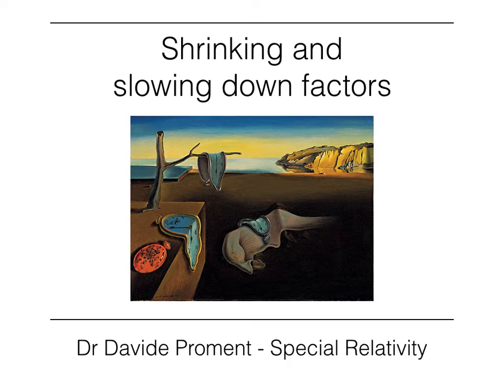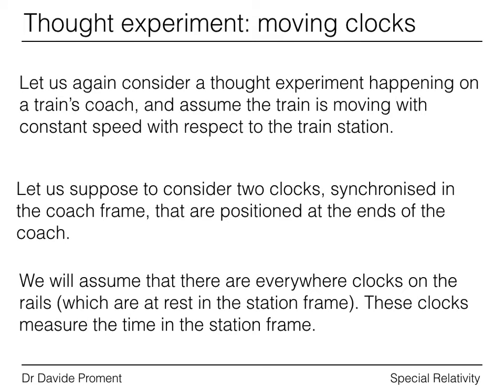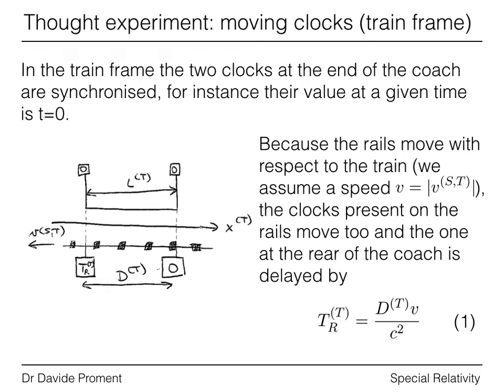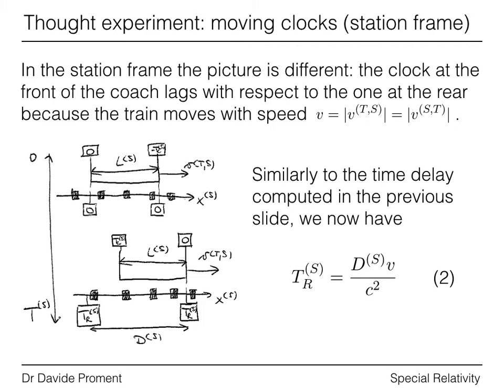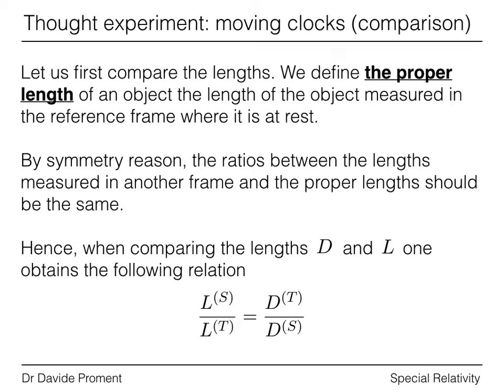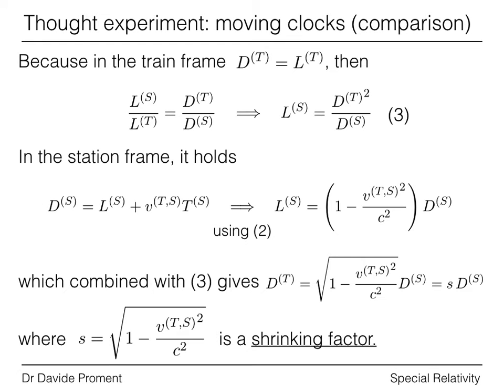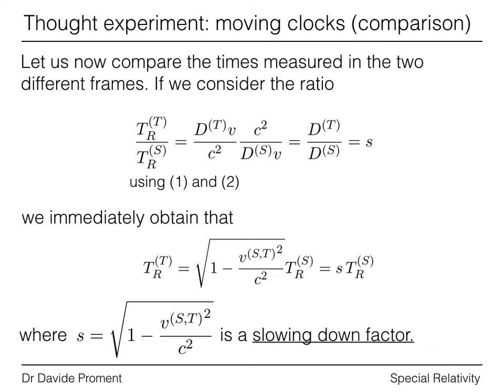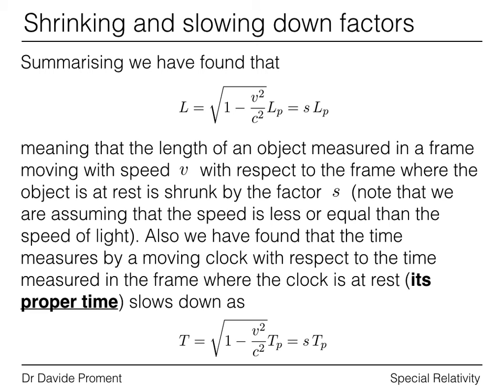Special Relativity - Summary of Lecture 10